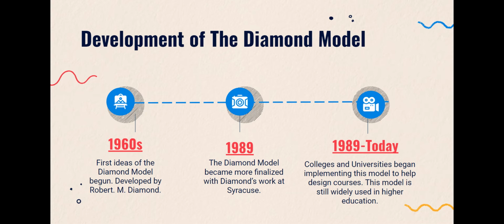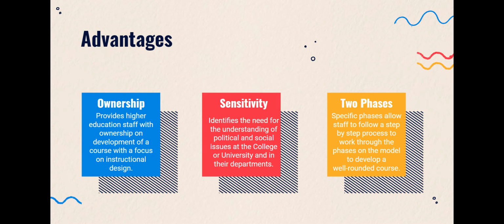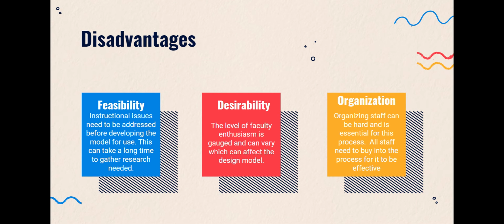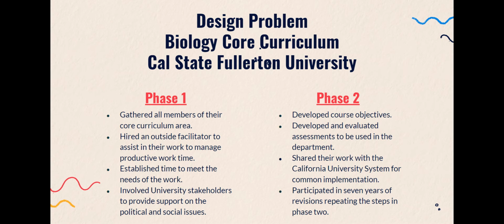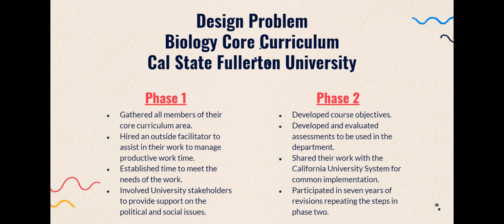DQ 3- Diamond Model - Google Slides